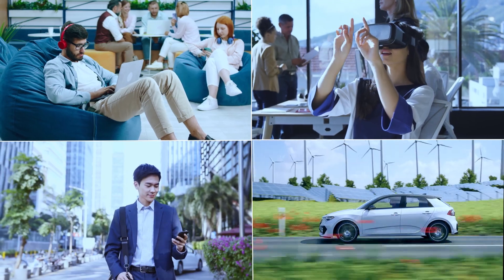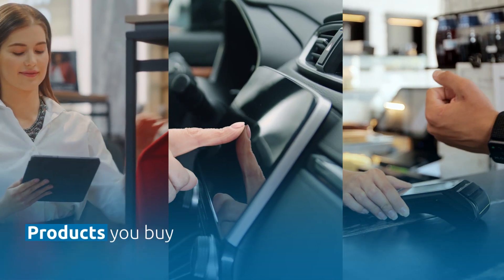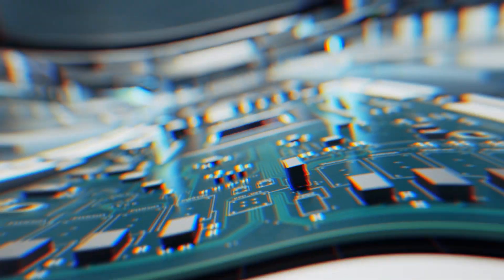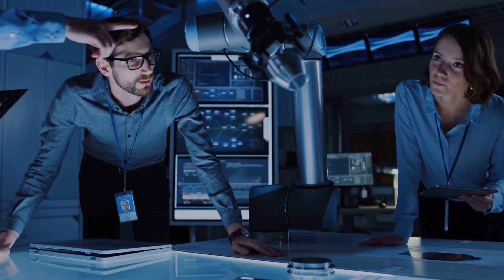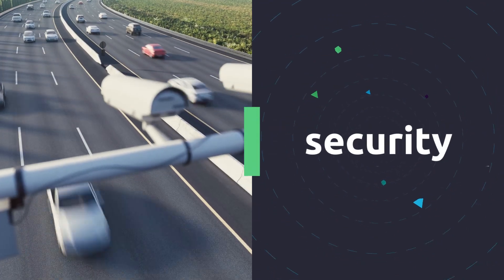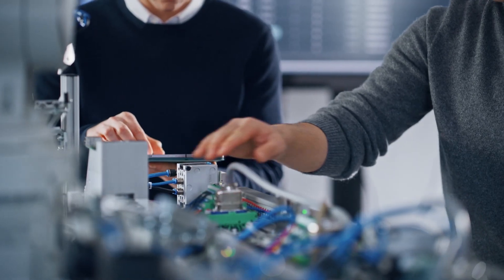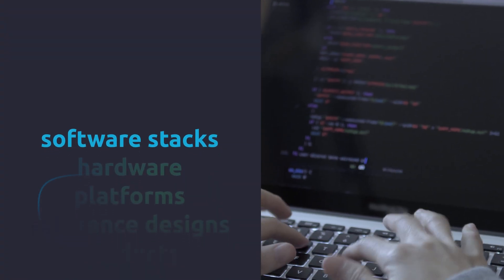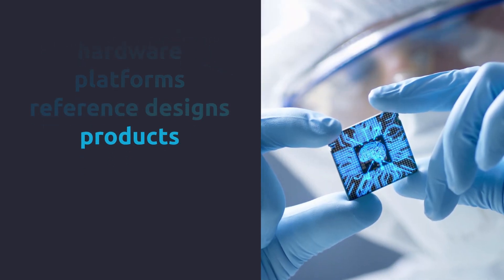Chip-to-Industry: Building End-to-End solutions from Strategy to Silicon and everything in between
Capgemini Engineering is the global leader in silicon design ER&D services, leveraging our industry expertise to help semiconductor companies bring chips to industry.
We provide solutions to address challenges with scale, IP, derivatives, migration, innovation, operational efficiency and more.
Capgemini Engineering is much more than a staffing partner. We are part of your R&D team with
•        20+ years of leadership in Semiconductor ER&D services
•        Presence in 11 countries
•        5400+ Engineering workforce in Semiconductor & Electronics
Leader and innovator from Chip to Cloud
•        End-to-end chip design (RTL to GDSII); proven expertise down to 3 nm
•        Software and hardware engineering services to prepare chips for development and tailor platforms and products for end markets
Unmatched domain and industry breadth
•        Automotive, Networking, Mobility, Gaming, Datacenter, Connectivity, CE, Medical, etc.
•        Cutting-edge domains:  5G; WiFi6; AI, ML, AR, VR, DCX; edge and cloud; V2X, ADAS & IVI; IoT; chiplets and SiPs; RISC-V, DfX and many more
Strategic foundry advantage
•        Leading foundry Design Alliance partners: TSMC VCA lite, Intel IFS
•        Work with all leading global foundries
Ranked #1 ER&D with proven delivery trusted by leaders
•        Capgemini was ranked #1 in Semiconductor ER&D for the sixth consecutive year (2016 – 2022)
•        Proven talent acquisition engine to find and retain the right people
•        Business model agility from T&M to Managed Services to Turnkey
•        Unique governance model to manage teams and projects
•        Flexible, scalable global delivery